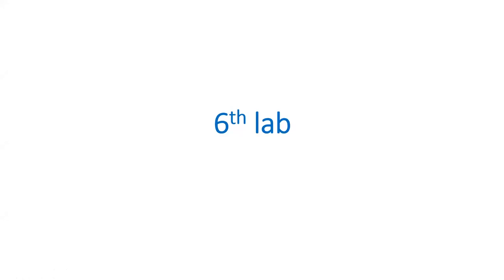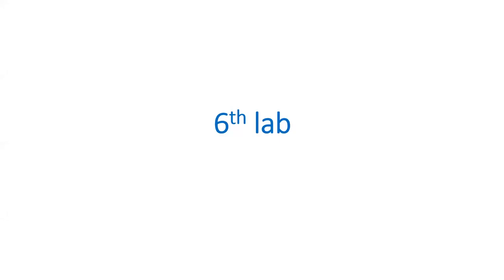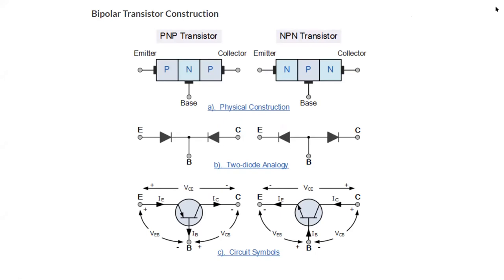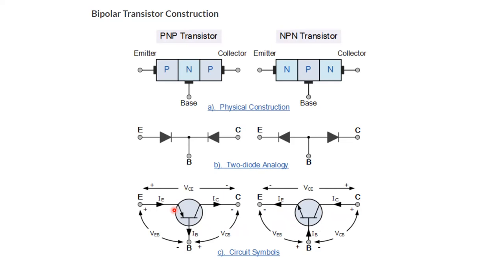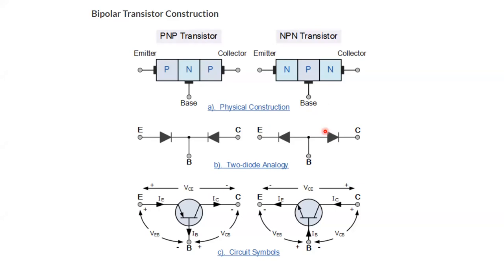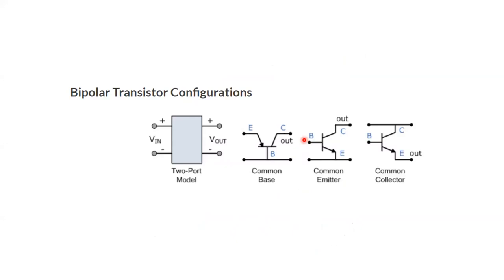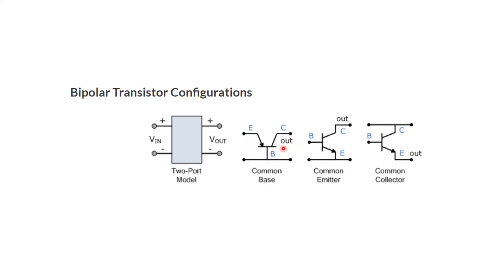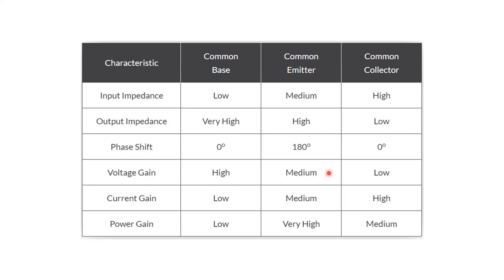Bipolar Junction Transistor input and output impedance characteristics (6th Lab Part one)